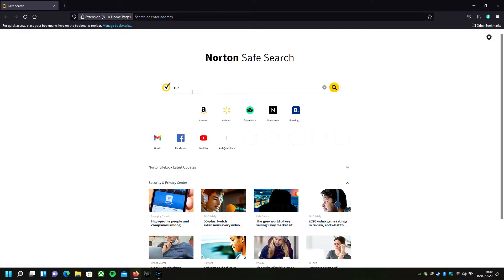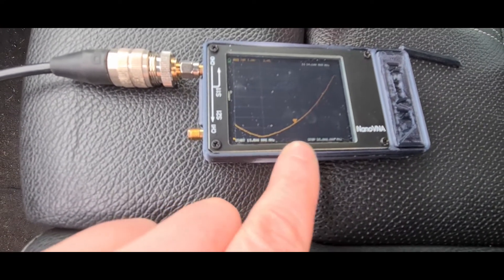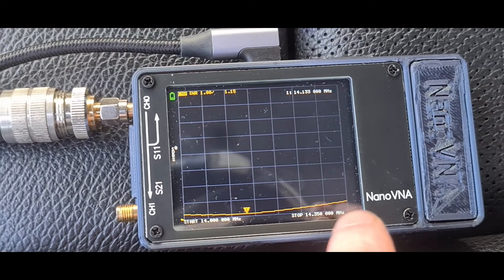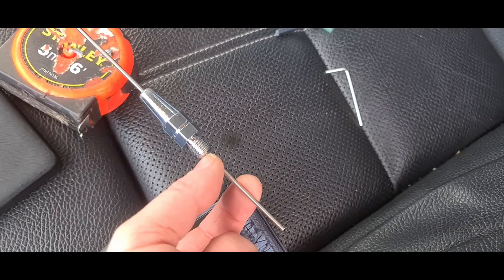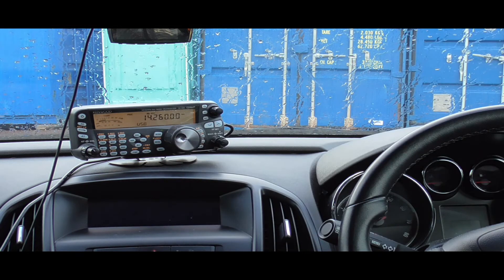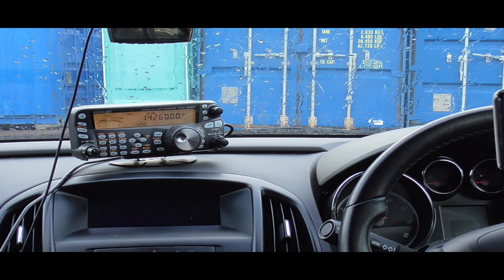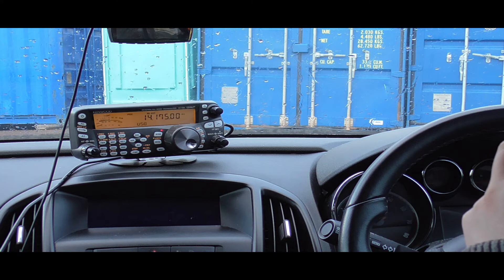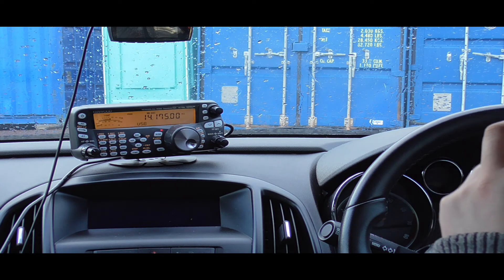HAM STICK QUARTER WAVE AMPRO-20 TUNE AND TEST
TESTING AND FINE TUNING A AMPRO 20 1/4 WAVE VERTICAL HAM STICK FOR MOBILE/PORTABLE USE